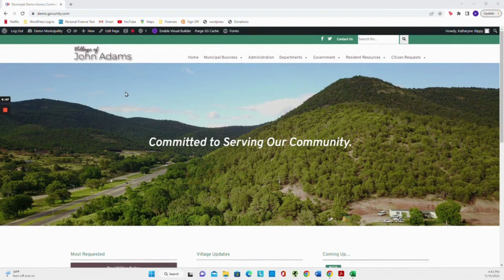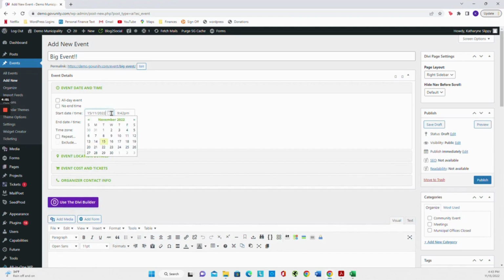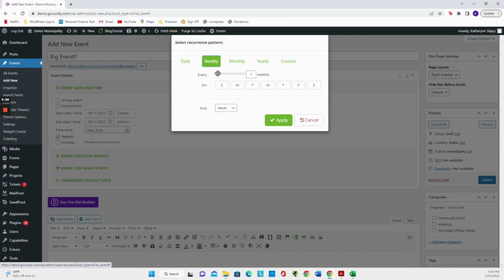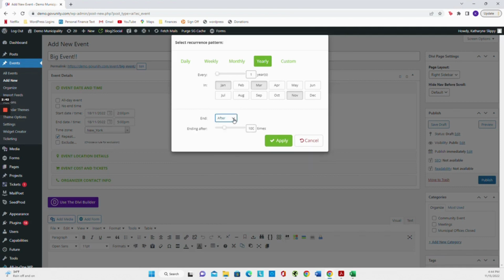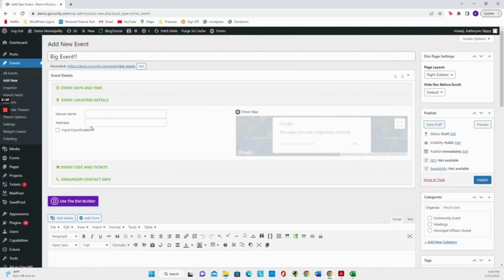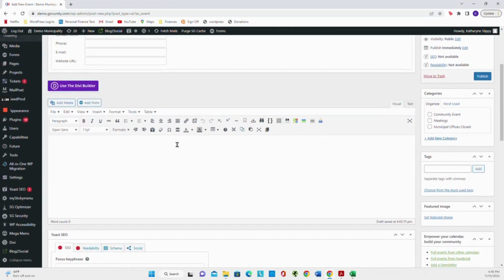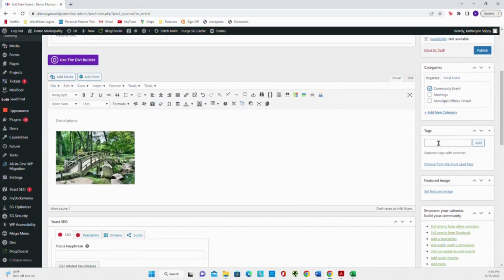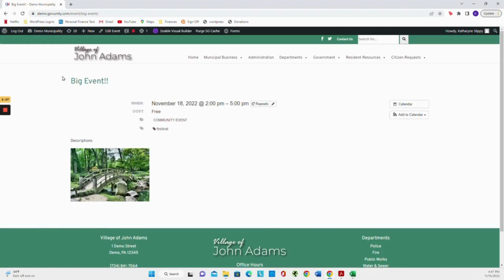Adding Time.ly Calendar Events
This video demonstrates how to create and publish events on your custom WordPress website, using the Time.ly calendar plugin.